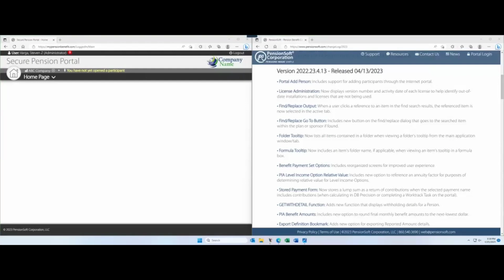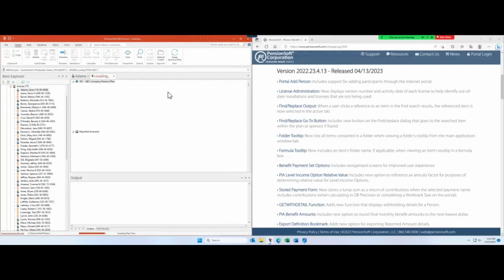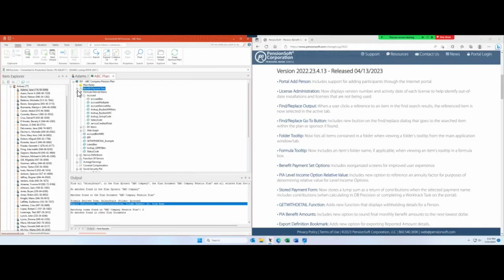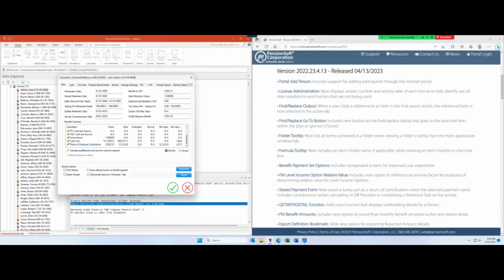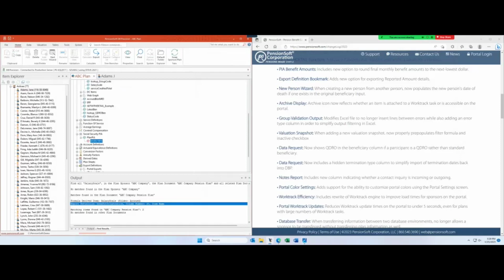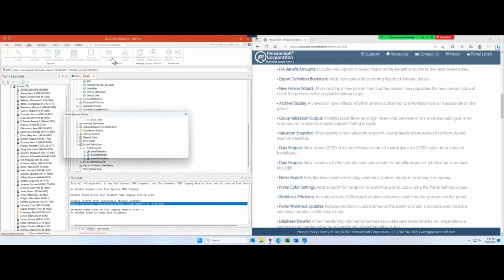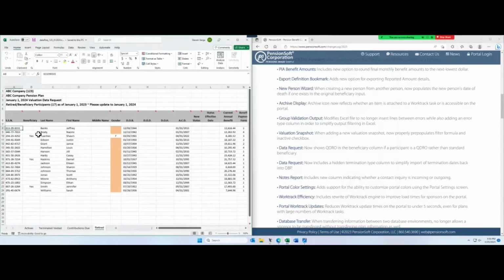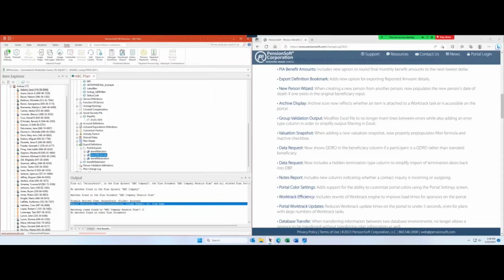DBP Update - Version 2022.23.4.13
Video uploaded in conjunction with the latest software release during which PensionSoft reviewed the changes contained in the update to DB Precision released on 04/13/2023.